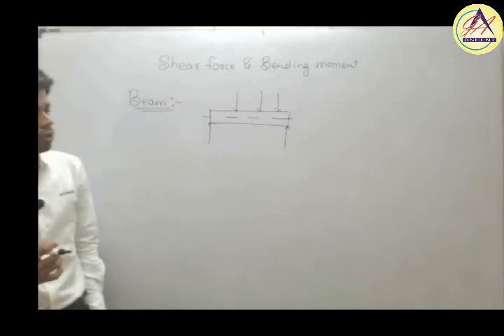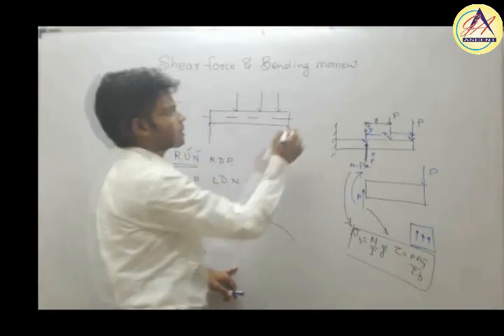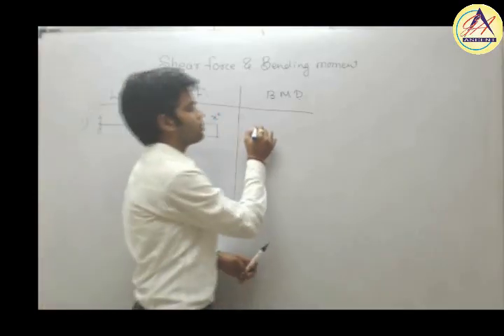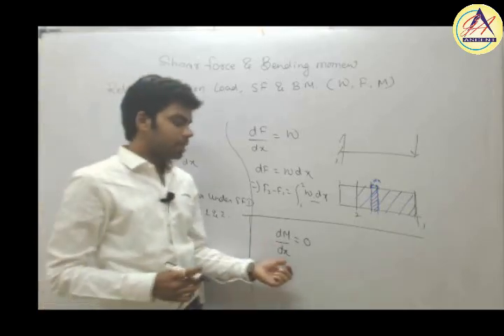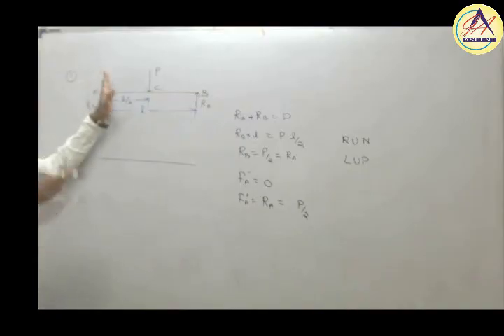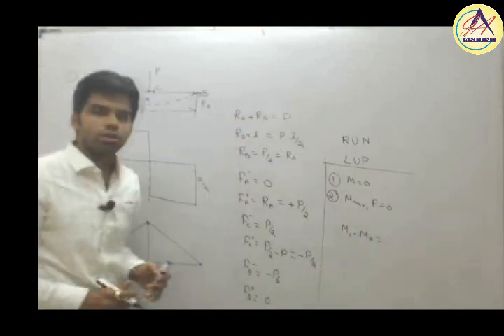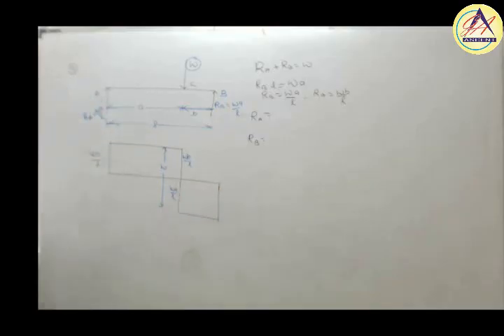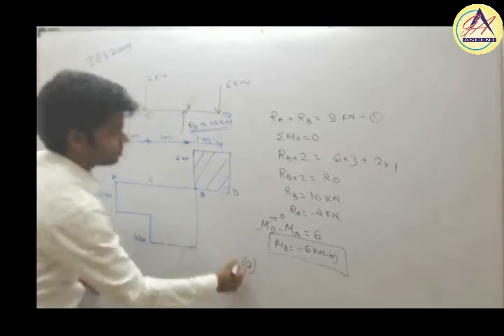GATE Lectures, Strength of Materials. Shear force and bending moment